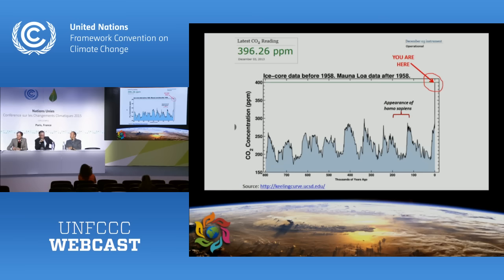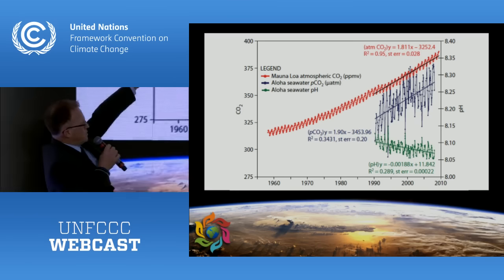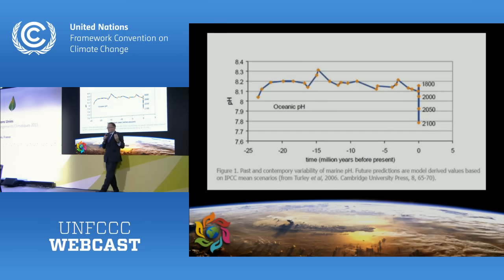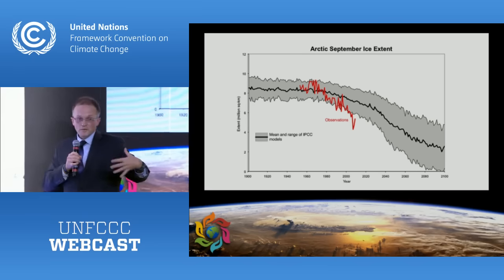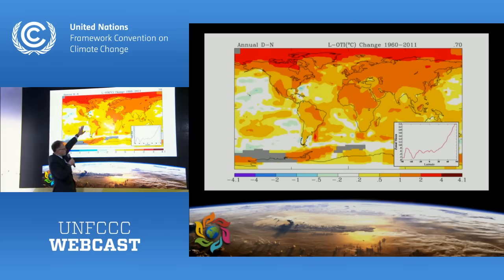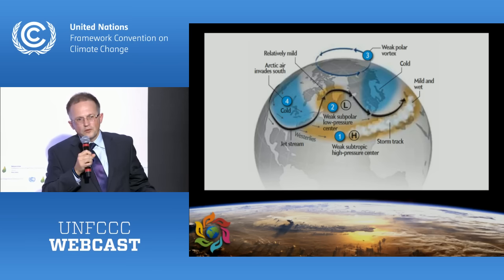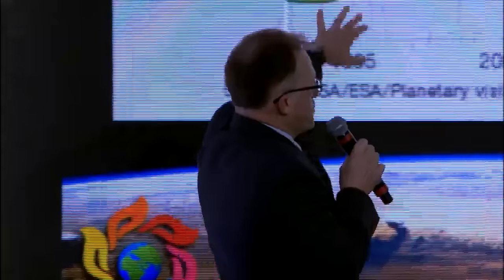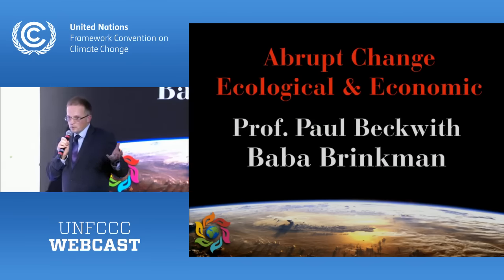Paul Beckwith on the Realities of Climate Change at the UNFCCC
Paul Beckwith at the UNFCC in Paris in December 2015, discusses how most people are underestimating the likelihood of abrupt change in the climate, especially in the Arctic Region.